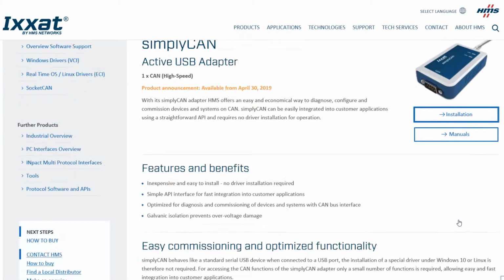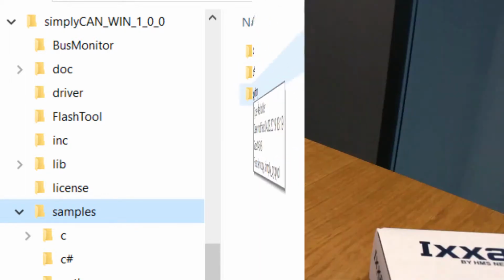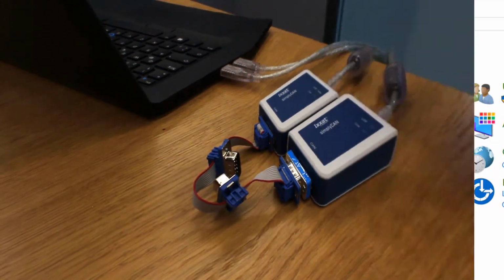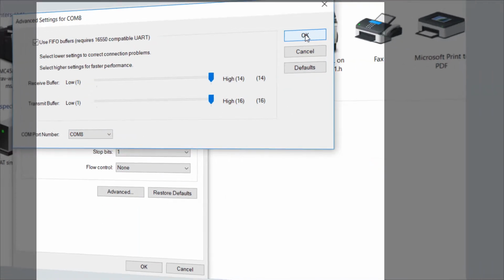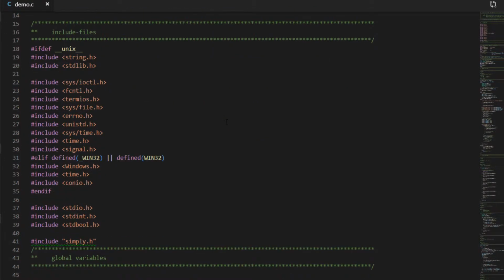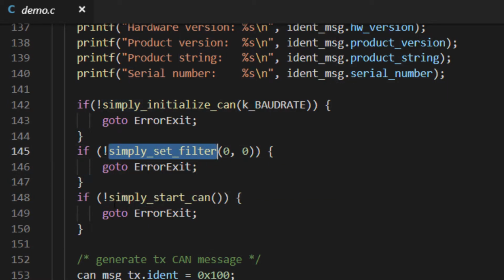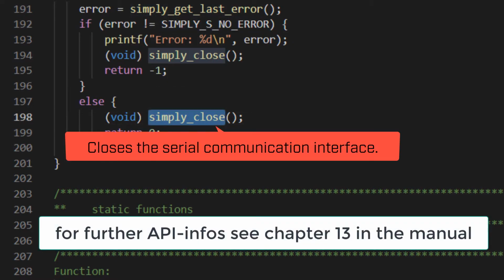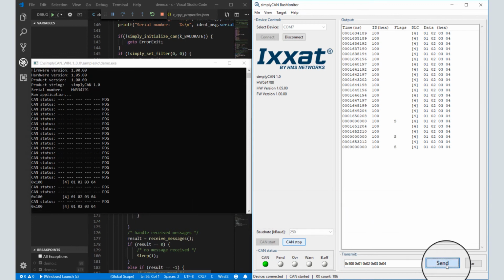Ixxat simplyCAN - installation, configuration and programming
Short introduction video showing the easy installation, configuration and programming of the Ixxat simplyCAN CAN interface.